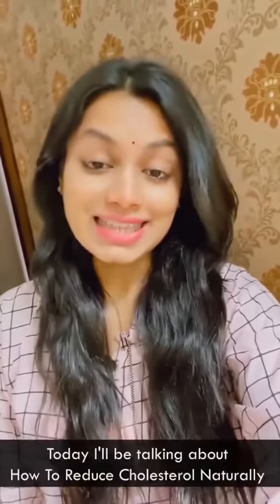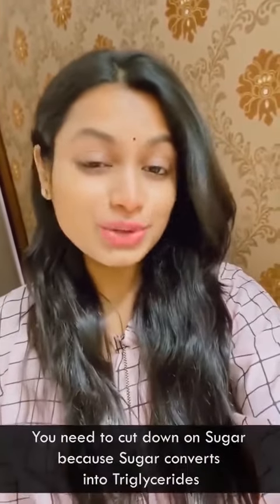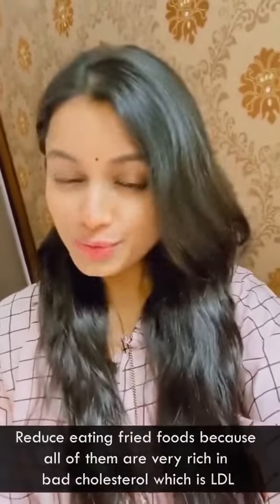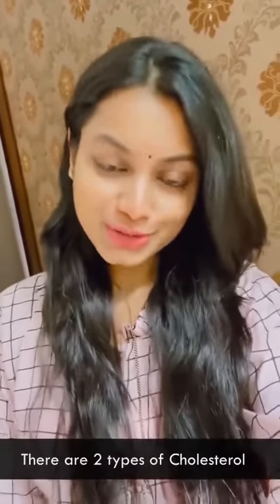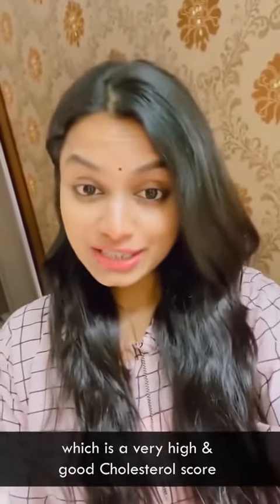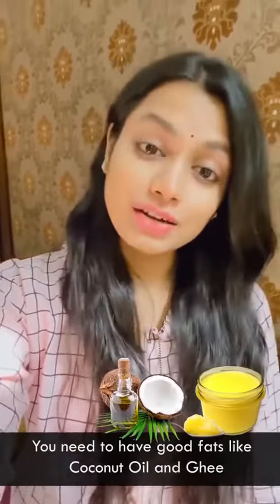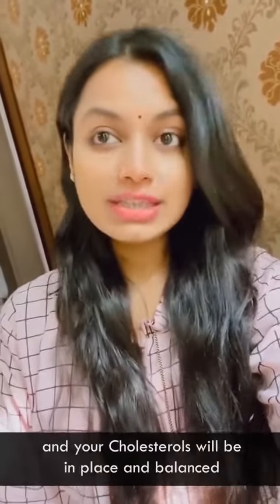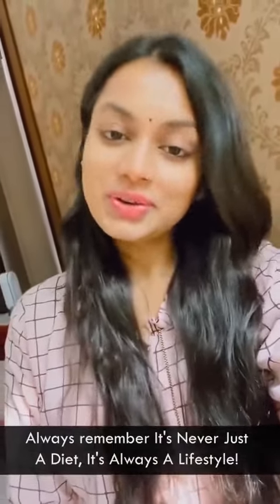Reduce Cholesterol Naturally | Remove Bad Cholesterol Naturally | Control cholesterol with diet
Hello Everyone,
Today I'm telling you a simple tips to How To Reduce Cholesterol Naturally and Remove Bad Cholesterol Naturally
High Cholesterol increases your risk of heart disease and heart attacks. Medications can help improve your Cholesterol. But if you'd rather first make diet changes to improve your Cholesterol, watch this video to find out ways to reduce Cholesterol Naturally!

Cholesterol has important functions in the body, but can cause clogged arteries and heart disease when it gets out of control.

If your Cholesterol is out of balance, lifestyle interventions should be the first line of treatment -

• Eat heart-healthy foods
• Exercise most days of the week & increase physical activity
• Quit Smoking
• Lose weight
• Limit Alcohol consumption

Take care of your health guys, and stay safe! 🙂
1. How to get Hair Thicker and Stronger | Best Natural Hair Diet | Grow your Hair Thicker and Stronger

4. Simple Weight Loss Tips in English | Quick Weight Loss Tips in English | Easy Weight Loss Tips

Stay Healthy, Stay Fit, Stay Grateful, Stay Blessed ❤️❤️ . . .

ALWAYS REMEMBER :-
"Its not just a Diet, It's Always a LIfestyle"